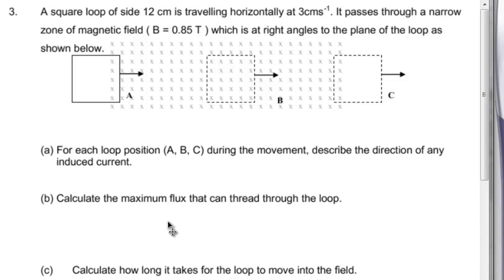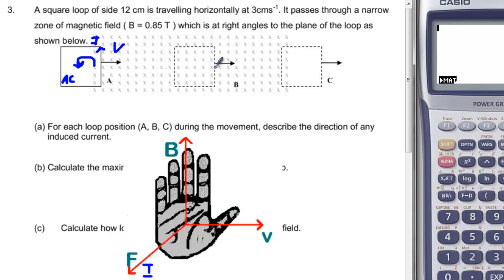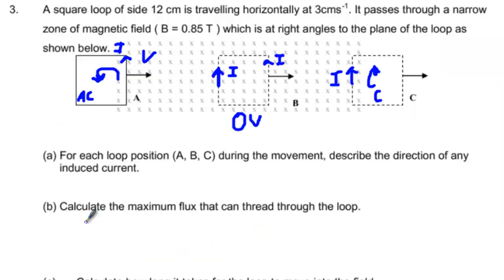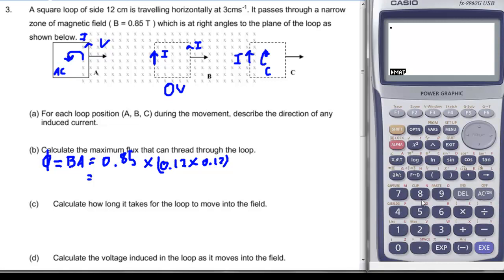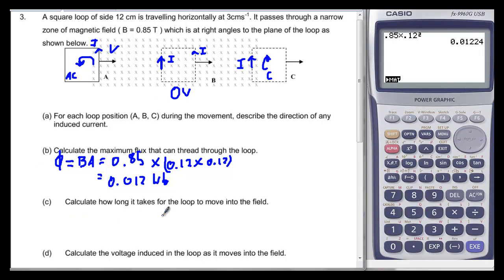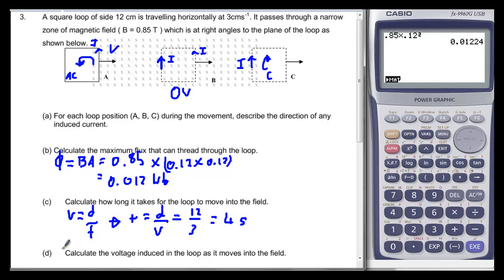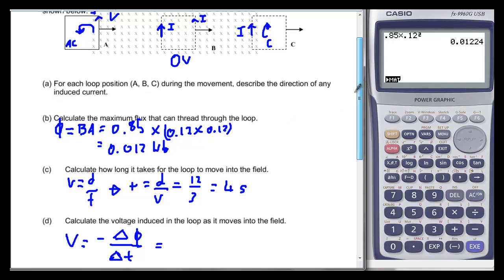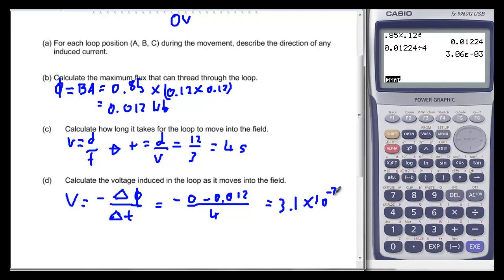Year 13 HW 3.6.3 Question 3